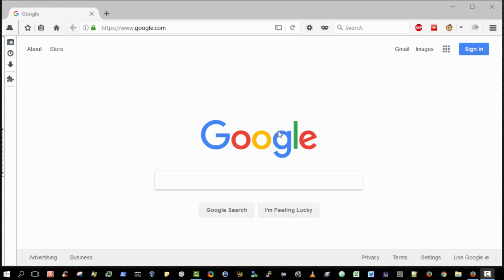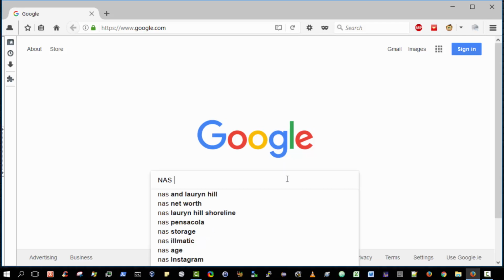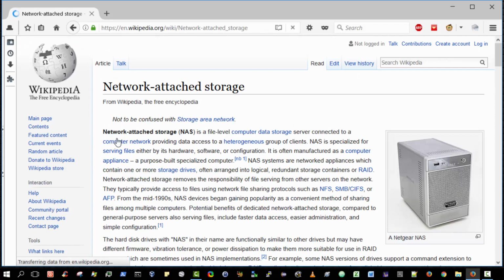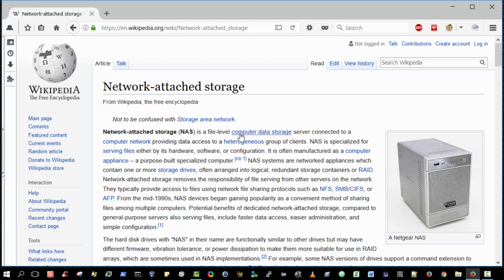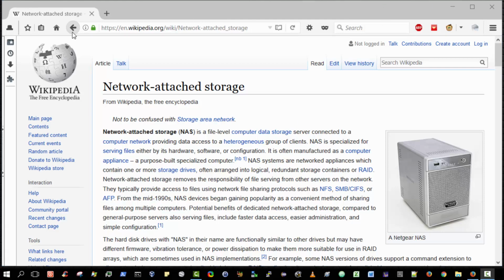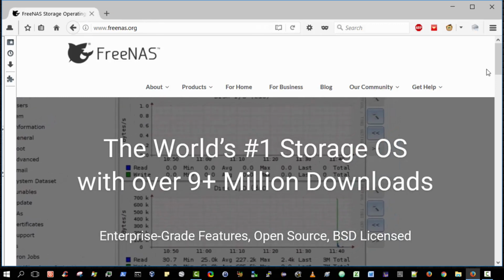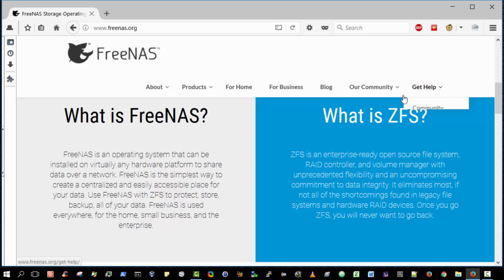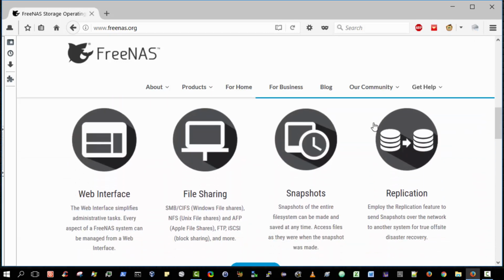FreeNAS 11 Beginner 01 - Brief Introduction to NAS Storage and FreeNAS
Introduction to NAS Storage and FreeNAS.

This is the first video in a series of video tutorials to demonstrate how to install configure and administer FreeNAS on a Virtual Machine.

If you wish to follow the video tutorials exactly as presented, use the FreeNAS installation ISO file version 11.0-U4 (FreeNAS-11.0-U4.iso).  The FreeNAS installation ISO may be downloaded from the following location:

This video series is for demonstration purposes only. The intended audience are those completely unfamiliar with FreeNAS.  It provides learners with a wonderful opportunity to obtain hands-on experience experimenting with FreeNAS in the safety of a virtual environment.

This video series only scratches the surface of what is possible with FreeNAS.  The primary purpose of this video series is to enable a learner to get past the initial setup stage to the point that they are up and running.

In a real world production environment, one would not be advised to install FreeNAS on a Virtual Machine.